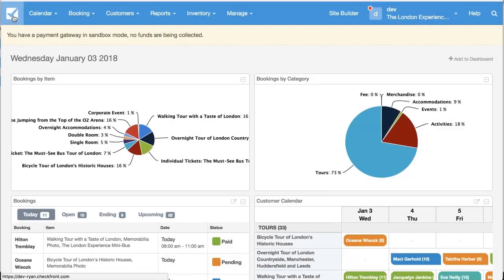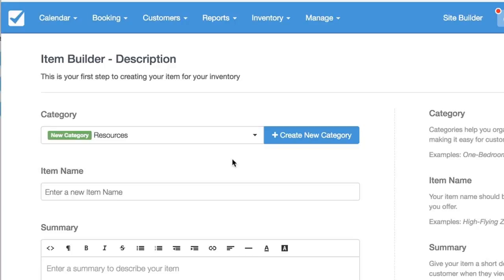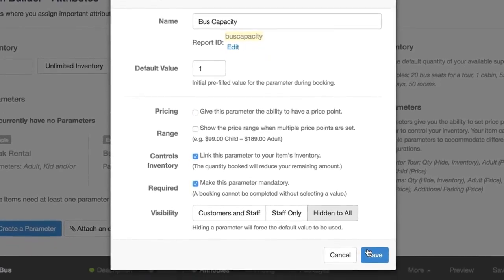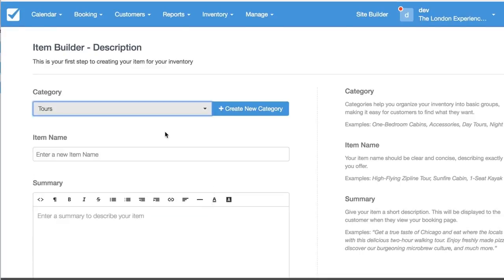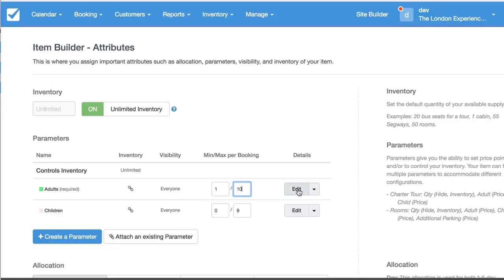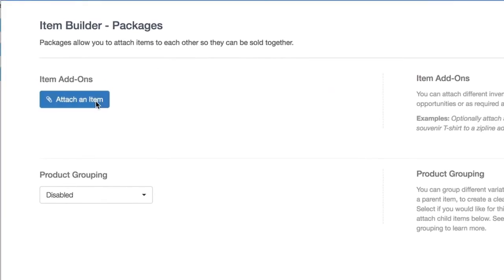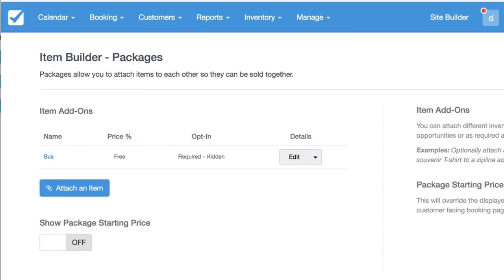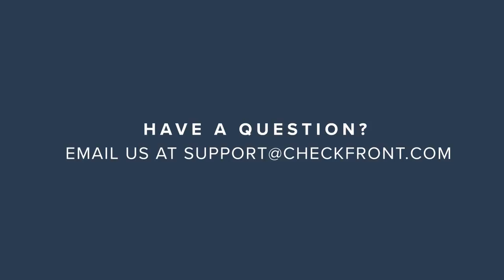Setting Up Parameters for a Group Based Activity | Checkfront's 2 Minute Check-Ups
Have an activity that has a specific amount of seats but you want to allow for multiple parameters? Ryan can show you how to set this up using 'Inventory Control' package items.

New to Checkfront?